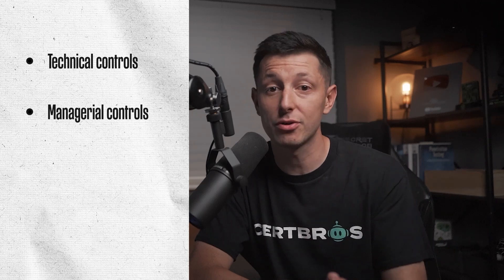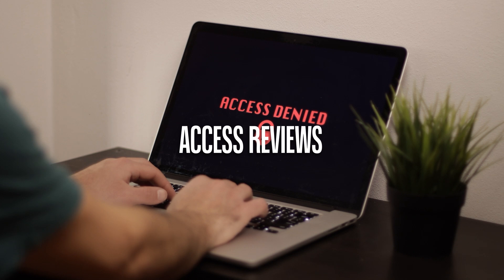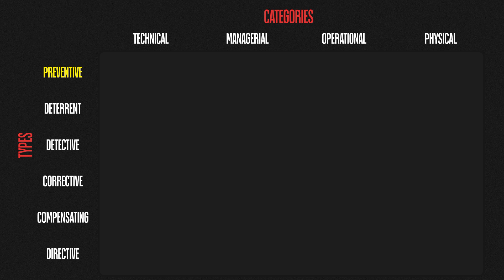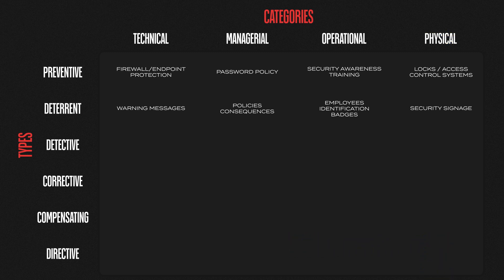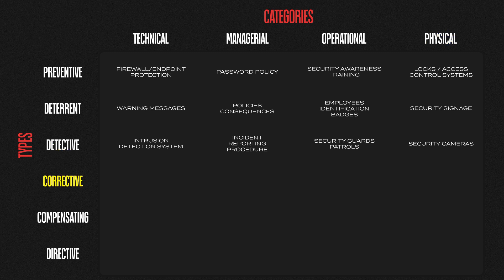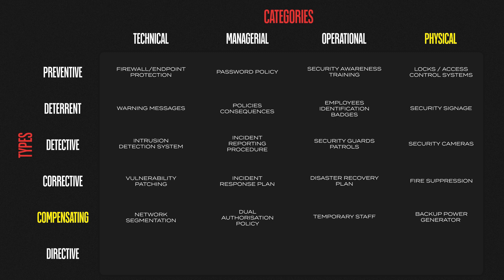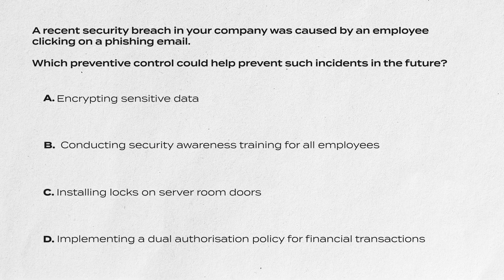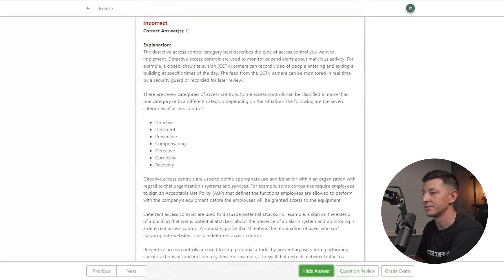Security Controls | Security+ SY0-701 Course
FULL SECURITY+ IN 31 DAYS COURSE

What Are Security Controls?
Security controls are protective measures designed to guard systems, data, and users from harm. By applying different types of controls and adjusting them over time, organisations can maintain strong security postures and adapt to changing threats.

Control Categories
Security controls fall into four high-level categories:

Technical Controls: Tools and technologies
- Firewalls
- Intrusion Detection Systems (IDS)
- Encryption
- Endpoint protection

Managerial Controls: Organisational policies
- Security policies and procedures
- Onboarding policies
- Incident response plans
- Operational Controls: Actions by people
- Incident reporting procedures
- Access reviews
- Security awareness training

Physical Controls: Tangible security measures
- Locks and access control systems
- Security cameras
- Fences and gates

Control Types
Each of the above categories can include controls that serve different purposes. These are known as control types, and there are six of them:

Preventive Controls: Designed to stop incidents before they happen
- Technical: Firewalls, endpoint protection
- Managerial: Password policies
- Operational: Security awareness training
- Physical: Locks and badge systems

Deterrent Controls: Intended to discourage attacks
- Technical: Warning messages
- Managerial: Disciplinary policy warnings
- Operational: Visible ID badges
- Physical: CCTV signage

Detective Controls: Help identify incidents when they happen
- Technical: IDS or log monitoring
- Managerial: Incident reporting policies
- Operational: Security guard patrols
- Physical: Surveillance cameras

Corrective Controls: Take action to restore systems after an incident
- Technical: Applying patches or updates
- Managerial: Following incident response plans
- Operational: Activating a disaster recovery plan
- Physical: Fire suppression systems

Compensating Controls: Alternative solutions when standard controls aren’t feasible
- Technical: Isolating legacy systems through network segmentation
- Managerial: Requiring dual approval for critical tasks
- Operational: Hiring temporary IT or security staff
- Physical: Backup power generators

Directive Controls: Set expectations and guide behaviour
- Technical: Data protection configurations
- Managerial: Adherence to regulatory policies
- Operational: User access request processes
- Physical: Restricted access signage

Understanding control categories and control types is essential for both real-world security implementation and the Security+ exam.

Being able to classify and apply these concepts helps you design effective layered defences and explain security decisions clearly to both technical and non-technical audiences.